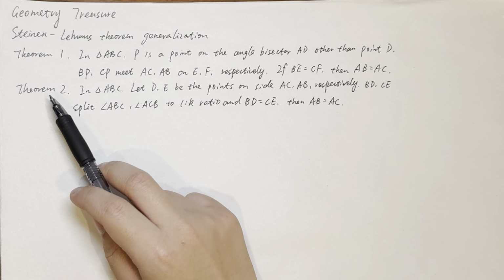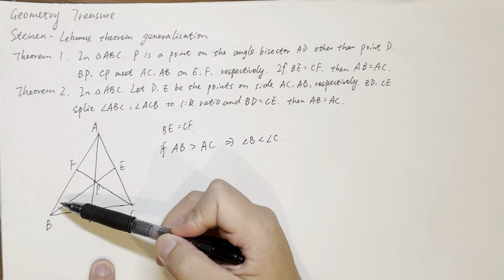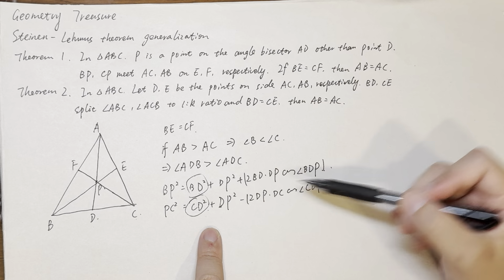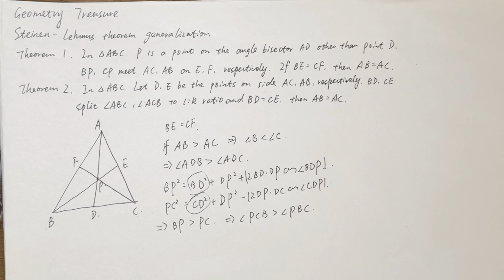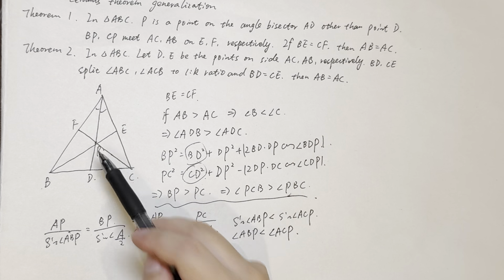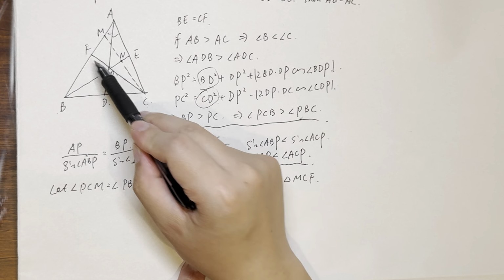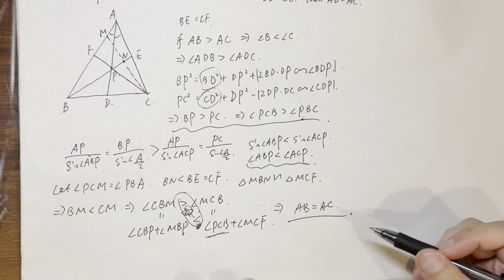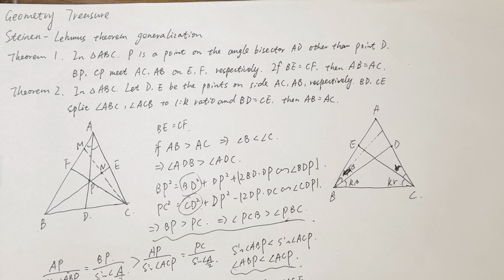Geometry Treasure Generalization of Steinen-Lehmus Theorem 1